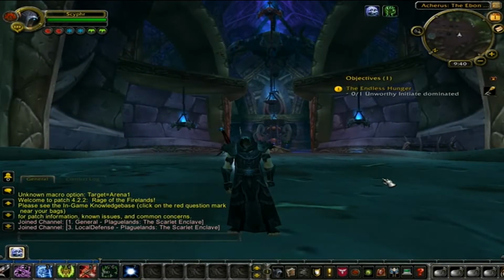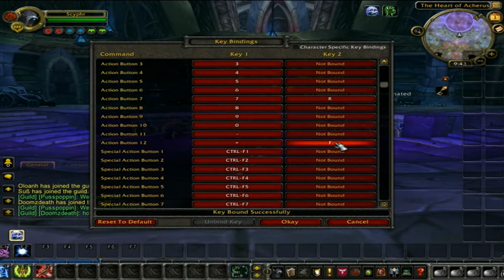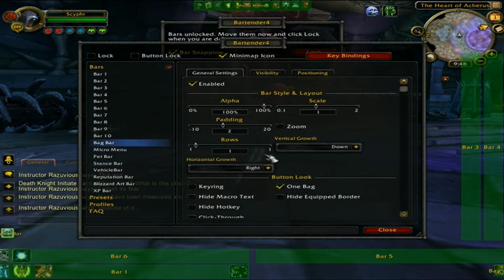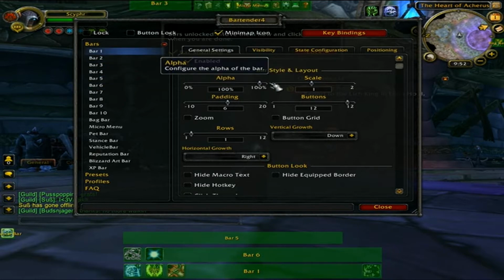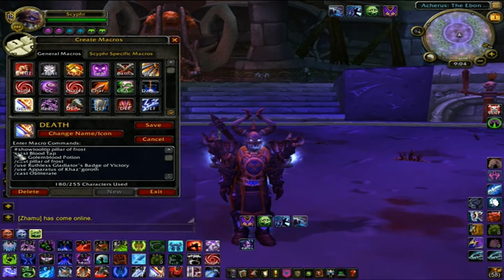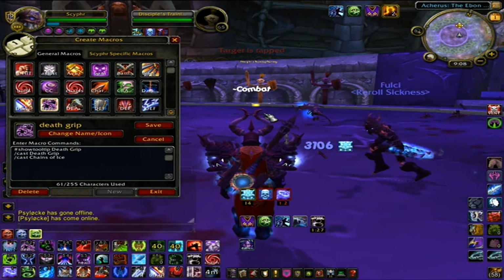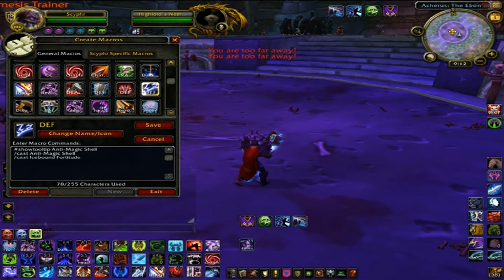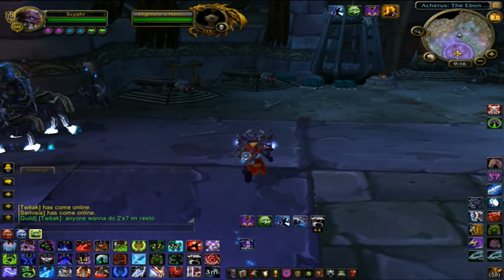Death knight tips and tricks w1 episode 2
1.blizz ui and toolbars
2.bartender4 and ui
3.dk marcos